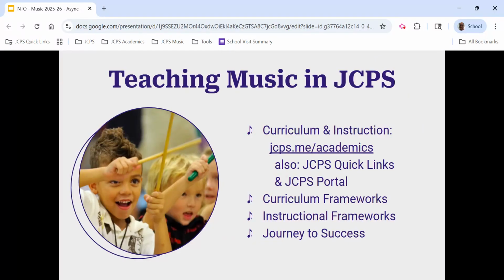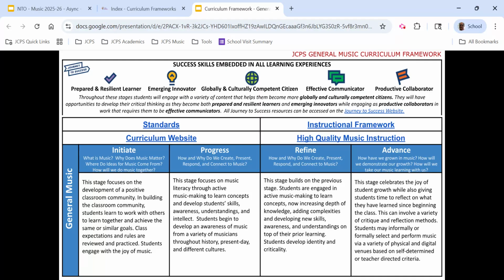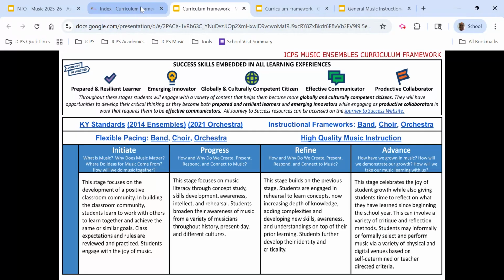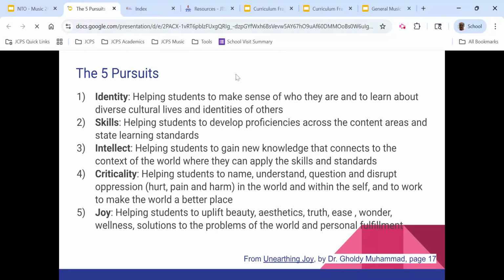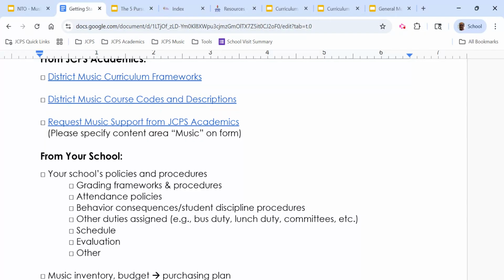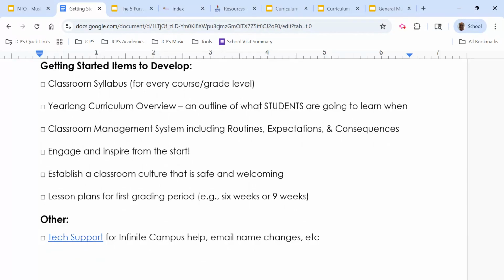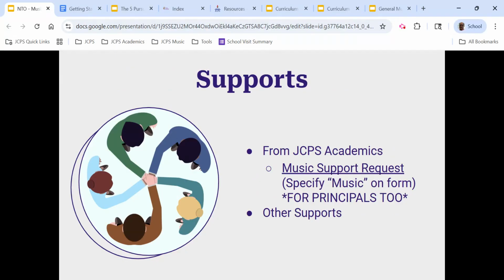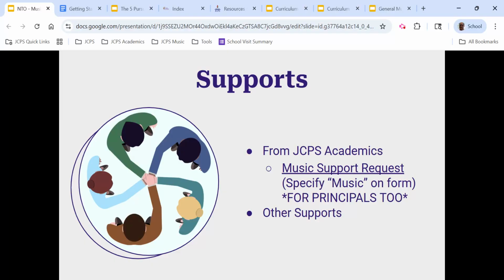Getting Started with JCPS K–12 Music Curriculum & Instruction